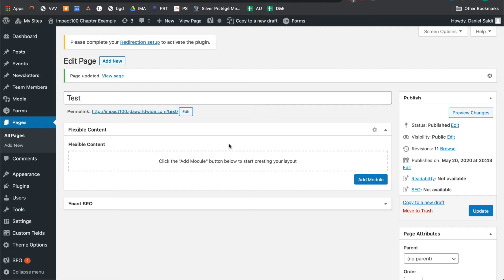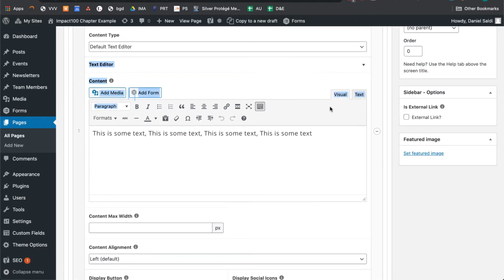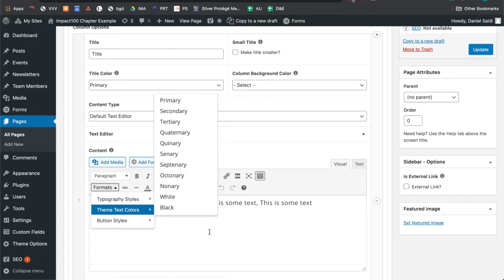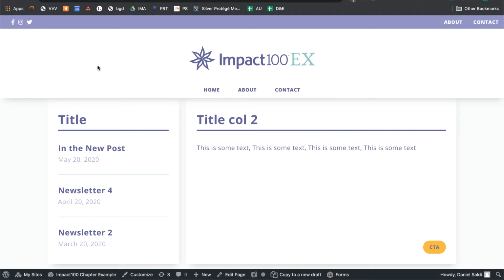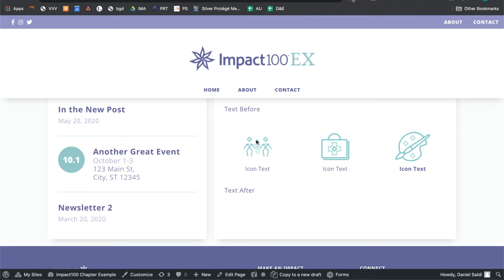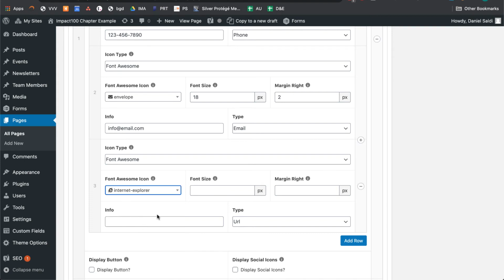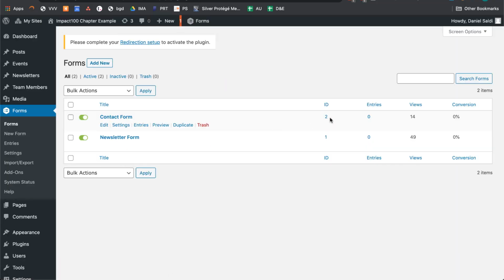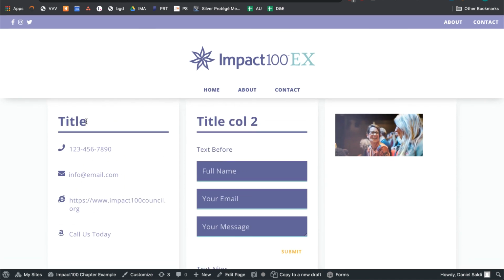Module - Column Options